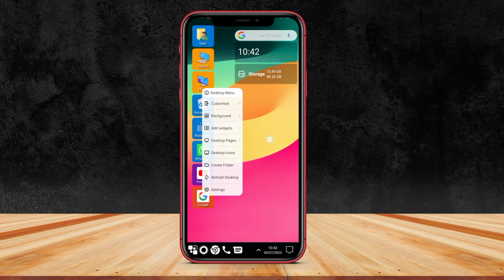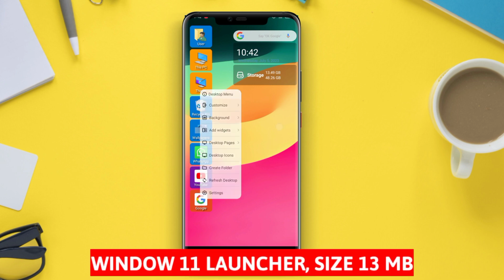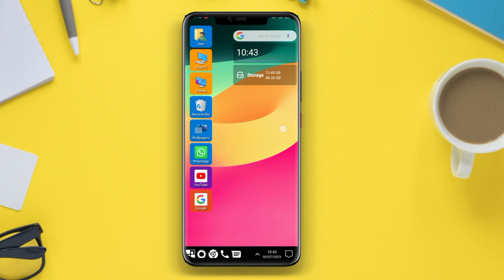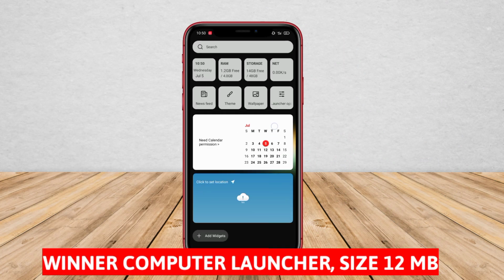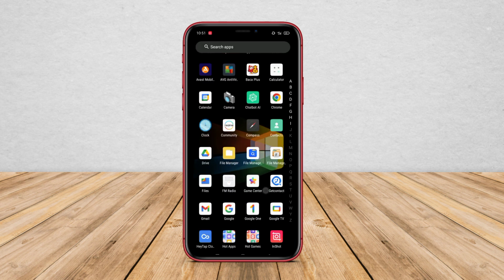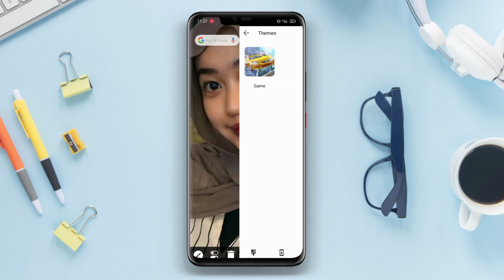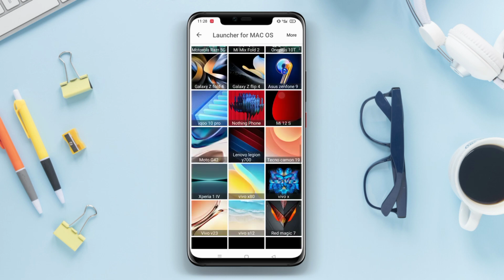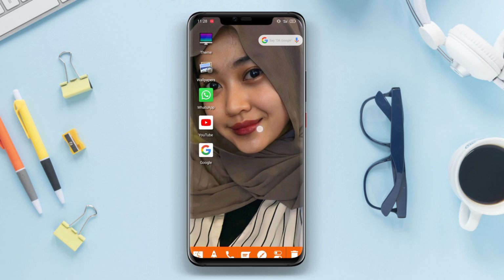3 Best Computer Launcher For Android | Windows Launcher Android Phone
A computer or Windows launcher application for Android is an application designed to transform the standard interface of an Android phone into a Windows desktop-like appearance. By using this application, users can change icons, widgets, wallpapers, and application layouts on their phones to resemble the Windows interface.

Such launcher applications allow users to experience a different interface on their Android phones compared to the conventional look by providing a user interface similar to the Windows operating system. Common features found in computer launchers for Android include a Start button, easily accessible applications and widgets, and a taskbar displaying running apps.